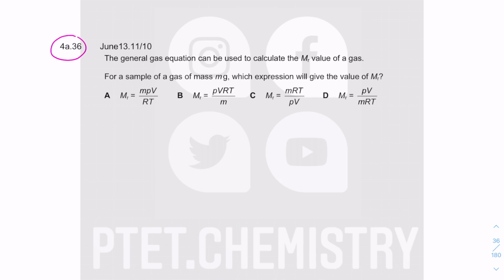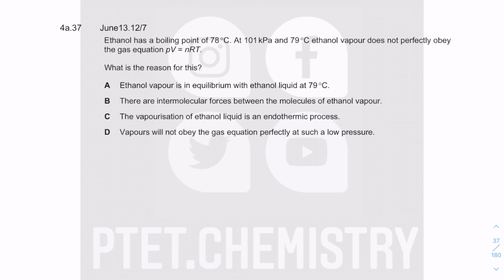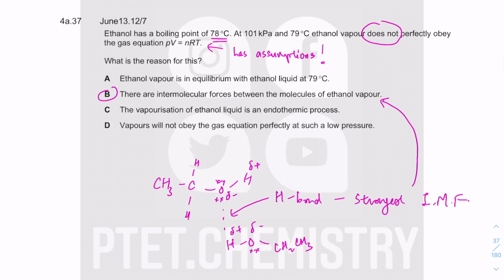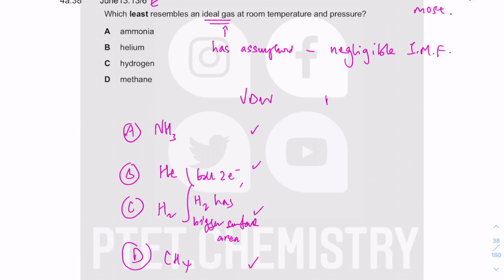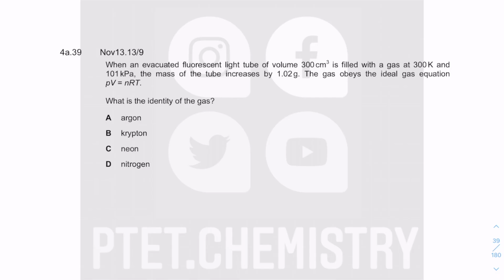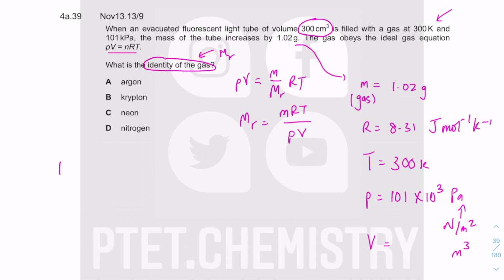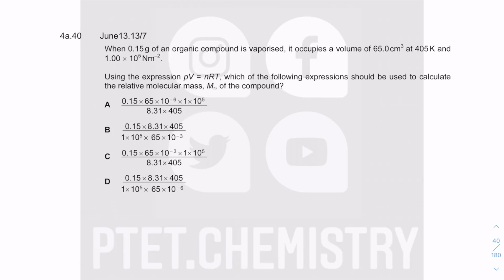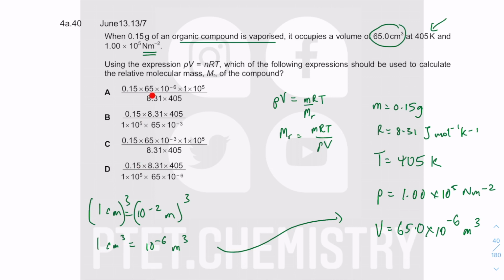A Level, IB, HSC, AP chemistry - MCQ tutorials - States of matter - 4a.36 - 4a.40